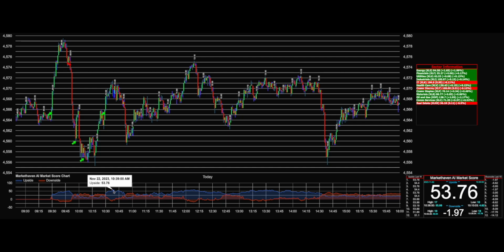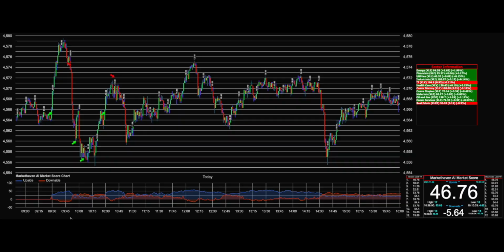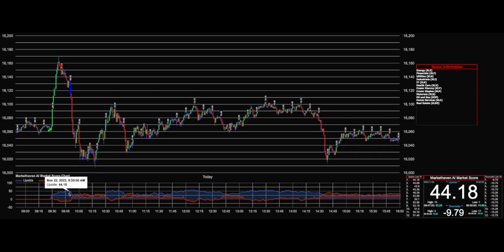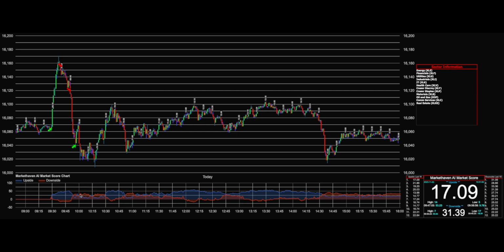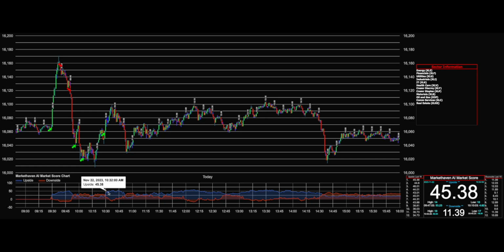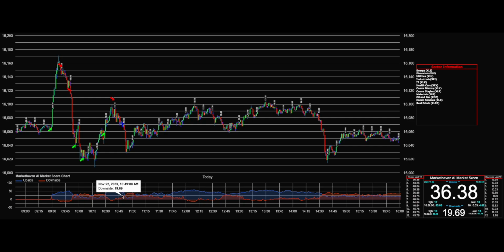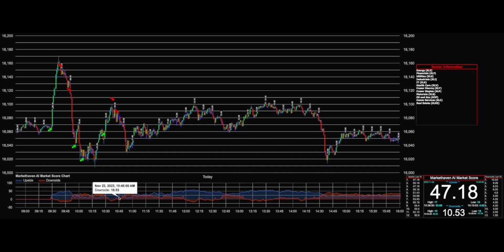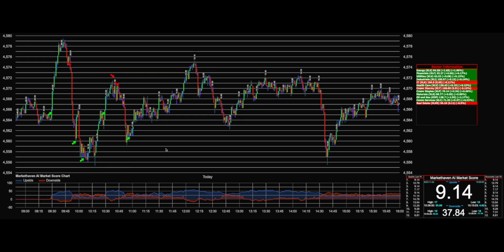November 22nd 2023 Trades ES & NQ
This shows a couple setups for trades to be taken with Marketscore information.